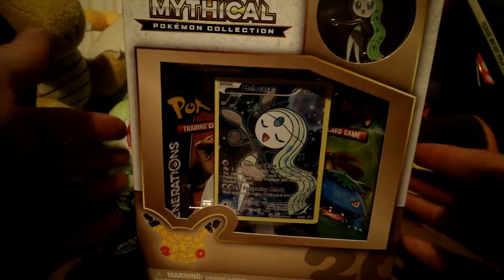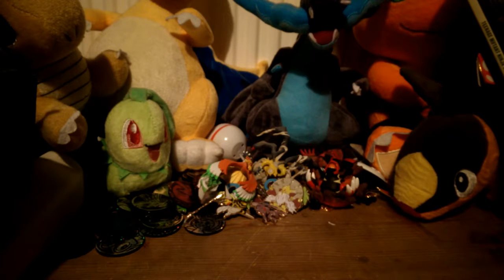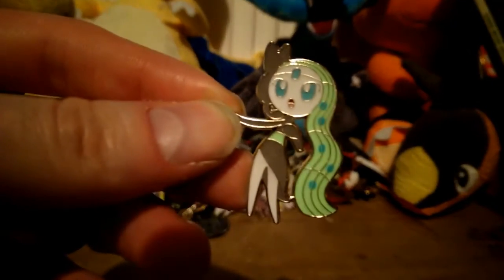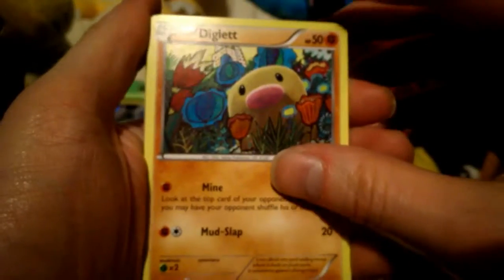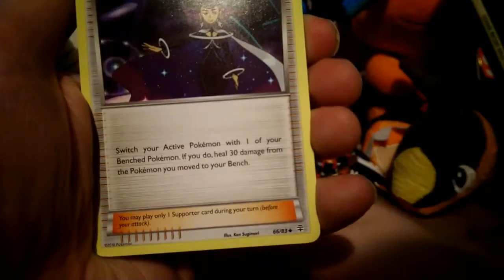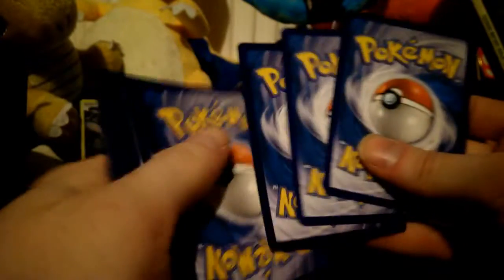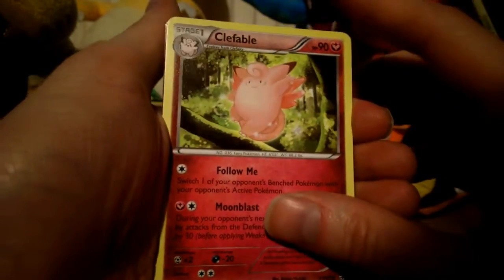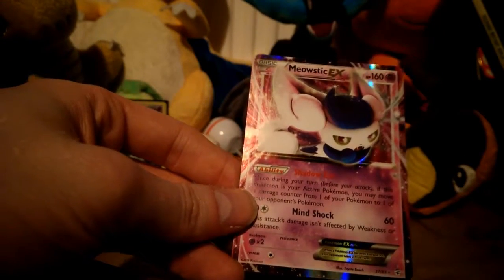Pokemon TCG Mytherical Collection Melloeta Box